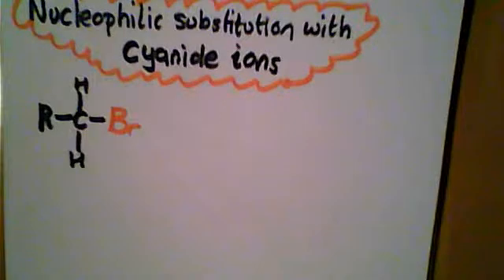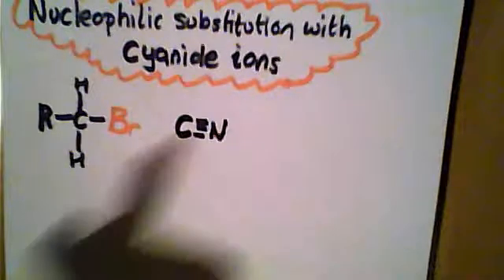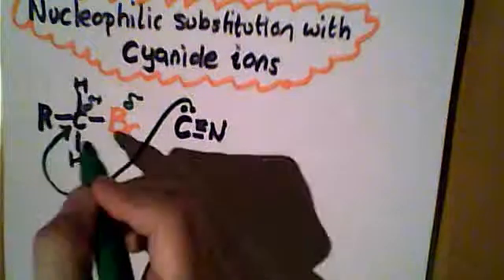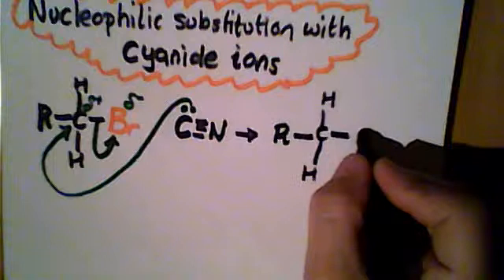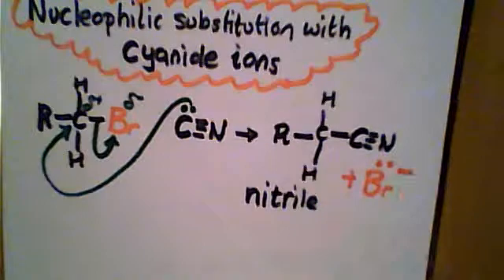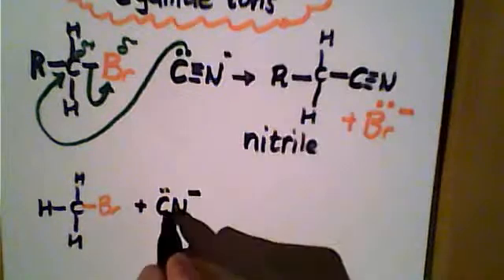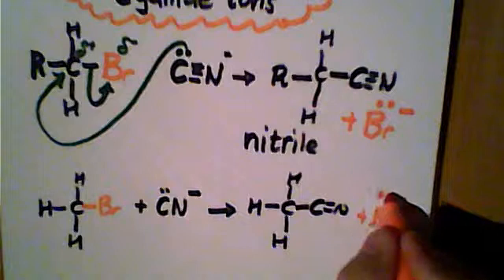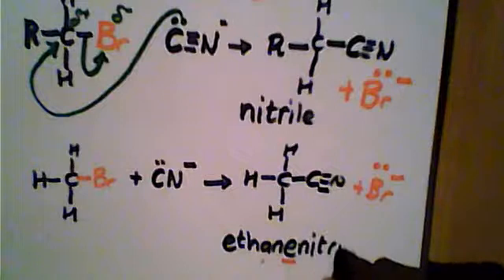simplistic nucleophilic attack of cyanide ions on a bromoalkane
Simplistic nucleophilic substitution reaction of ammonia with a bromoalkane to make  a nitrile. Ascending an homologous series. For AQA AS Chemistry